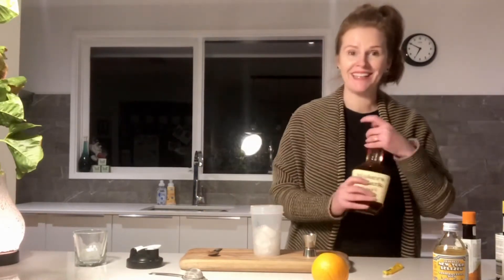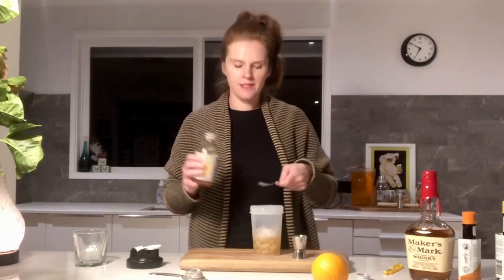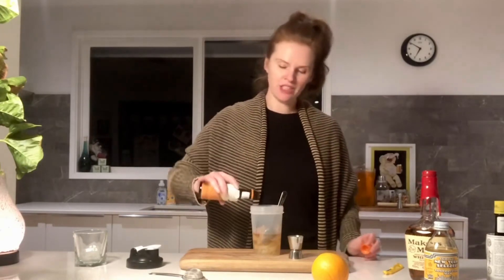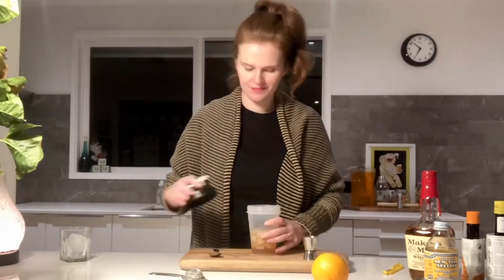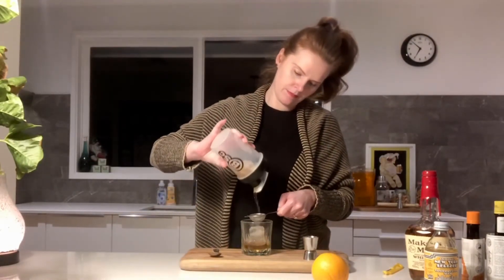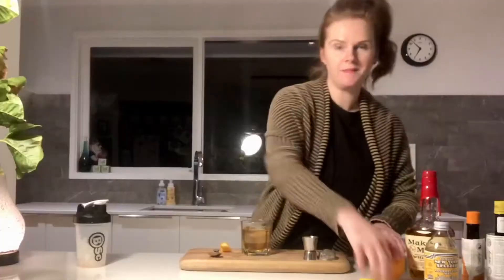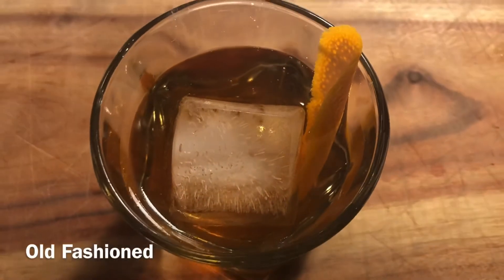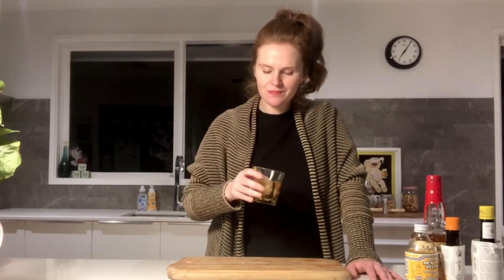How to make an ‘Old Fashioned’ cocktail! Fast & easy cocktail!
I love a good ‘Old Fashioned’ cocktail.
It’s quick and easy to make. It requires minimal ingredients and immediately takes the edge off of a hard/challenging day!

To make it, you will need:
- 2 shots of bourbon whisky
- 1 tsp of sugar syrup (but I like 2)
- 1 dash orange bitters
- 1 dash Angostura bitter
- Orange twist to garnish

How to make an 'Old Fashioned':
1. Add ice to glass, pour in ingredients and stir for one minute.  You really want to cool it down.
2. Strain into serving glass with fresh ice.
3. Garnish with orange twist and serve.

To make the the simple sugar syrup:
Place equal quantities of sugar and cold water into saucepan.  Heat gently and stir occasionally.  Remove from heat when all sugar has dissolved.  Let the syrup cool down before straining it into a bottle.  The syrup will keep for 1 month in the fridge.